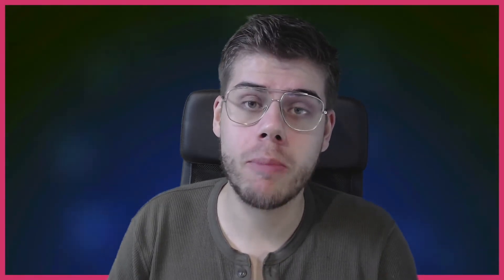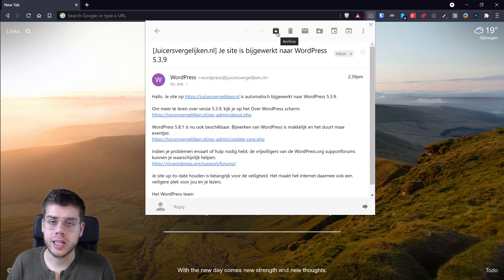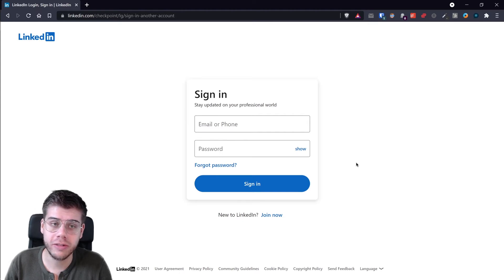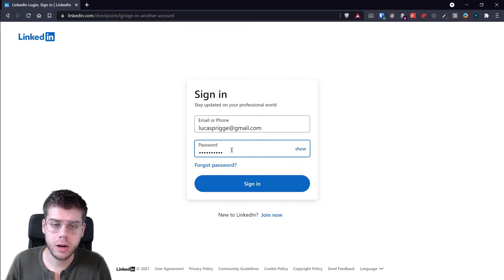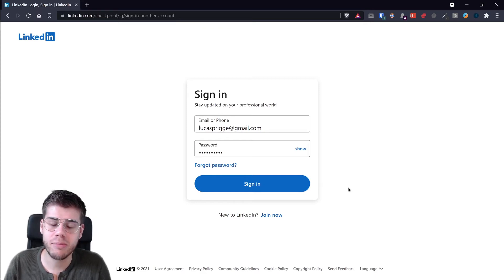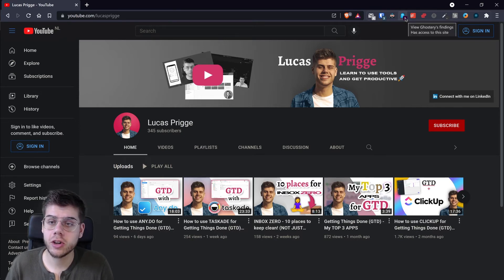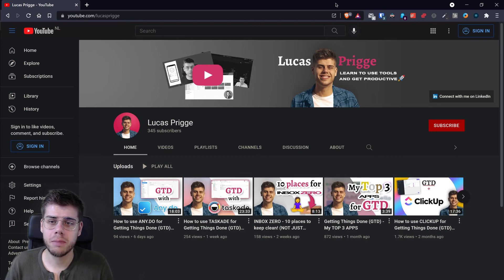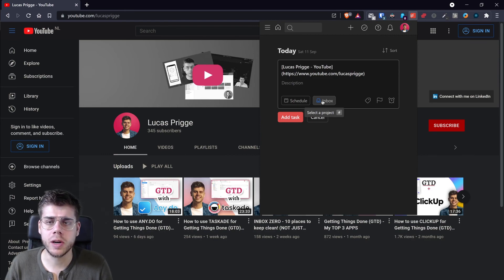My Top 5 Browser Extensions for Productivity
In this video, you'll learn which Chrome browser extensions I use to make my daily personal and working life easier. 🚀

0:00 Introduction
0:26 Faster email processing
1:44 Faster form submissions
3:44 Sustainable screen time
4:56 Faster load times
6:15 Task manager integration
7:14 Conclusion